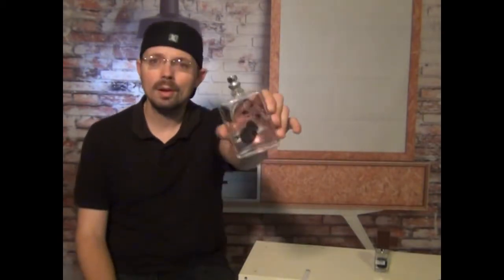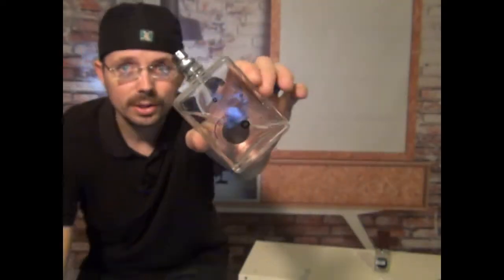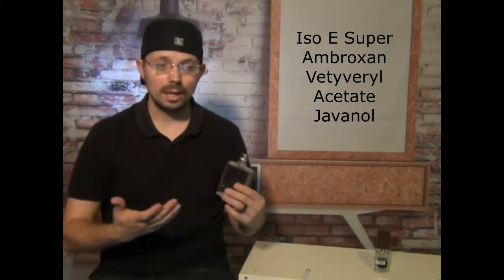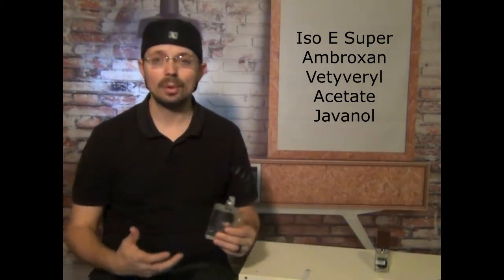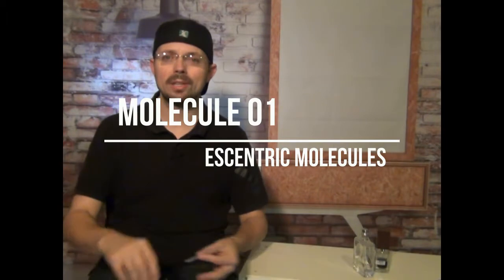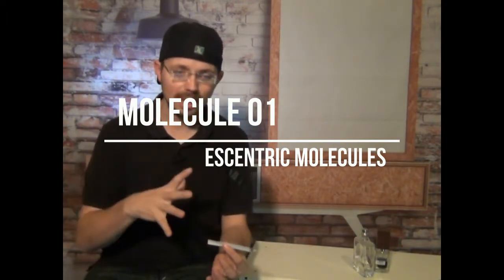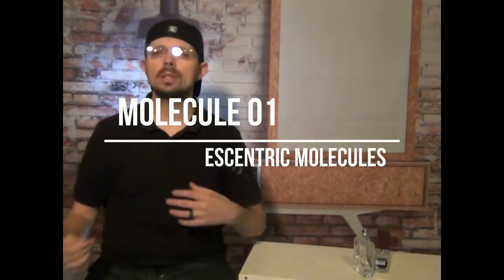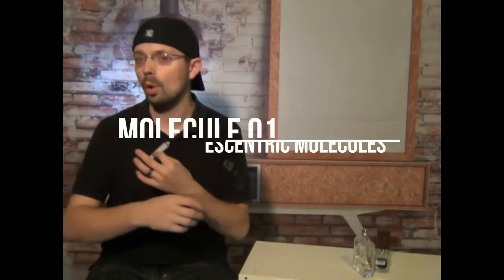Molecule 01 by Escentric Moleucles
explains the subtle nuances of Molecule 01, on of Niche Perfumery's most revered and polarizing scents. Learn what makes it so controversial and why some people think it's a sin to charge $140 a bottle. BUT, love it or hate it, the scent is